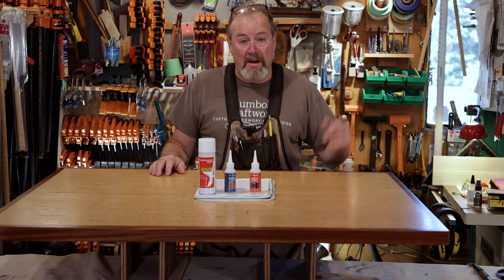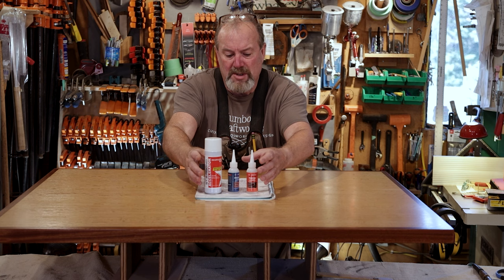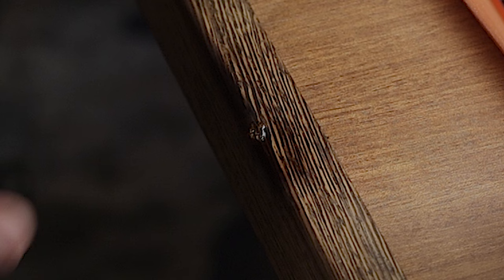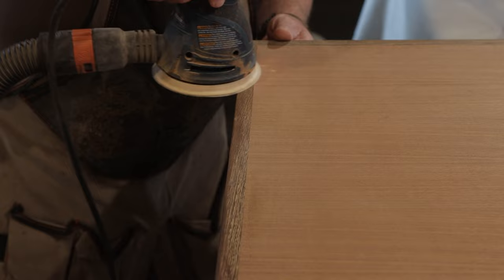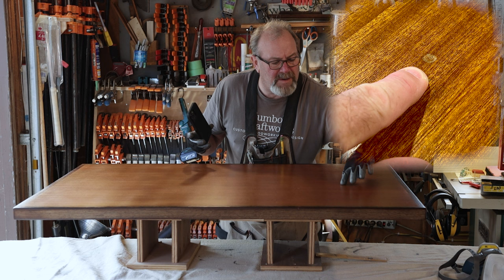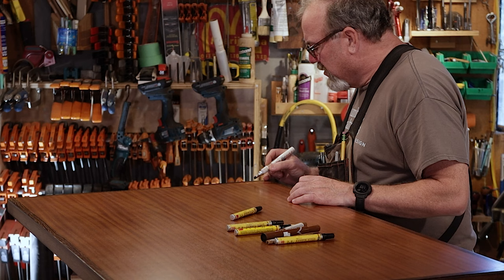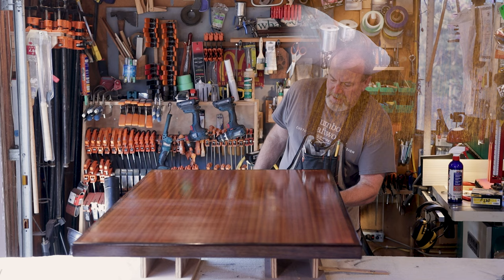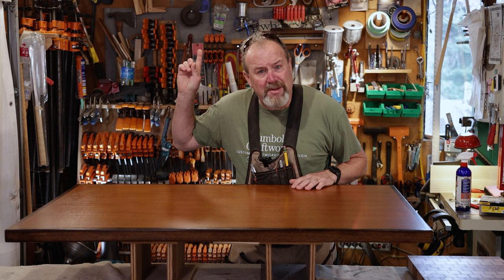Repairing Dent & Dings with CRAZY Glue 😱😲😎 Wood Working with Mr. Kevin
Another Experimental Video To See How Cyanoacrylate Glue Work On Dents And Dings On Veneer Table Tops. After Stripping Down 10 To 12 Table Tops For The Local Brewery, It Was Time To Repair All Of The Dents And Dings That Were In these Top And Kevin Decided To See If Crazy Glue Would Work Instead Of Using Epoxy Like He Usually Does. So Get Ready For Another Wacky Woodworking Video !
Check Out Mr. Kevin on The Inter-Webs Below